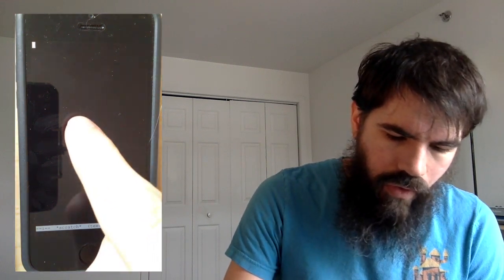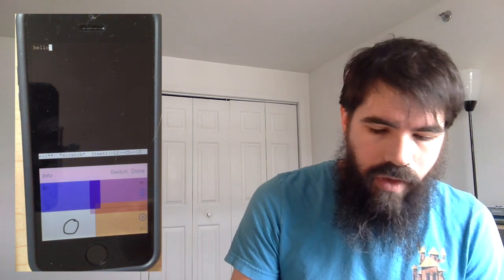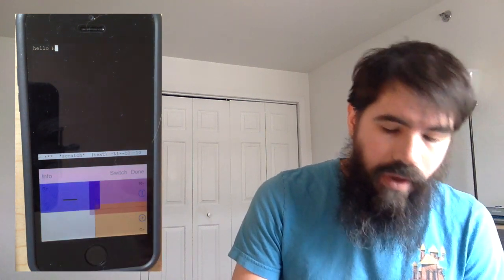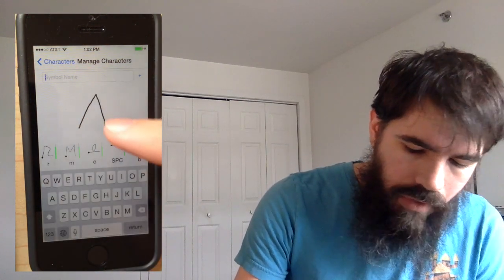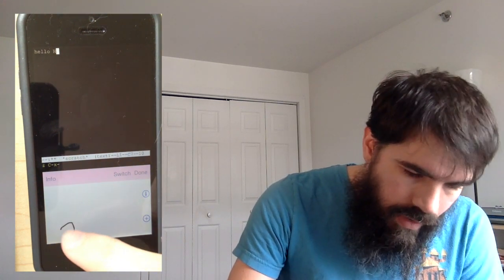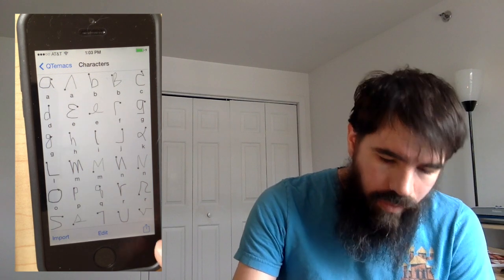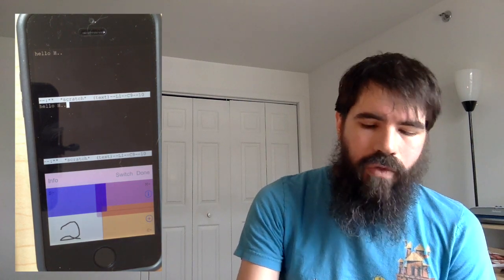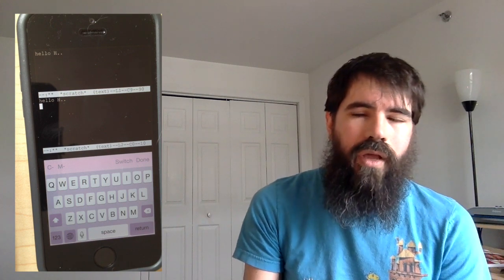Mockup Monday #9: Emacs on the iPhone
And now for something completely different: How your favorite text editor might work on the iPhone, if I ever finish it. Special thanks to Chris Miles for the unistroke gesture recognizer library and Fabrice Bellard for QEmacs.